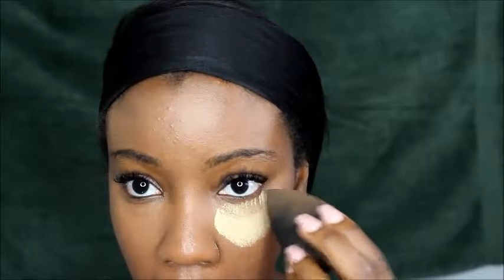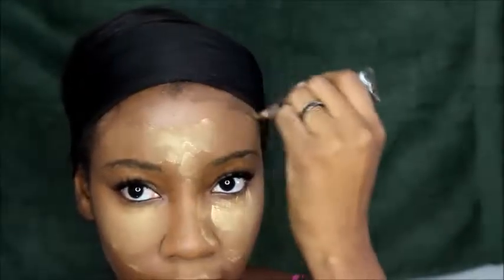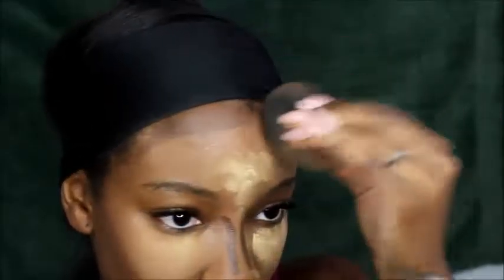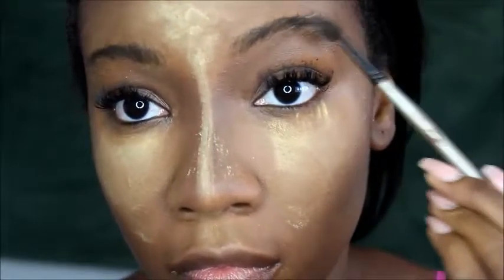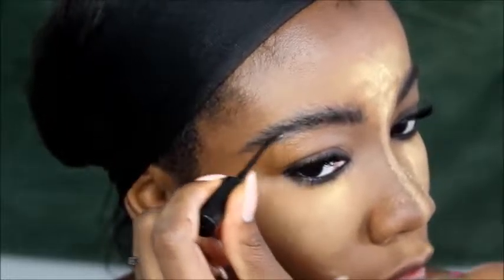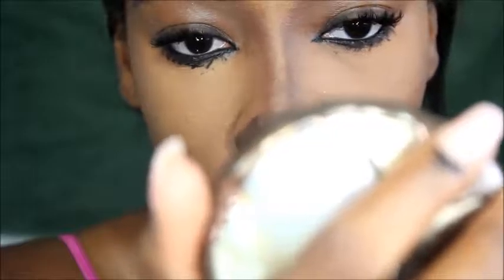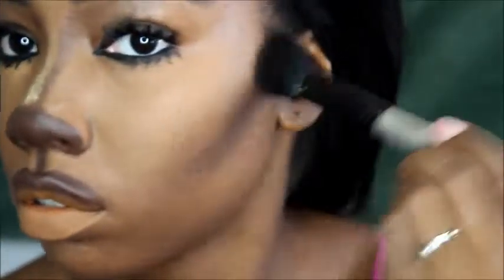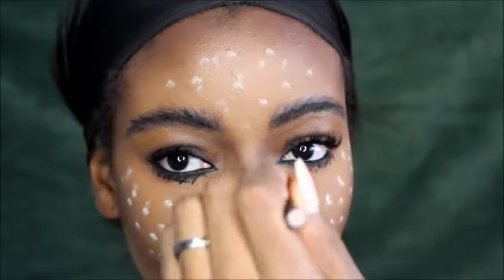BAMBI| Last Minute Halloween Idea| Mezmereyez by Tonoi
here is a fun last minute Halloween idea- Hope you enjoy